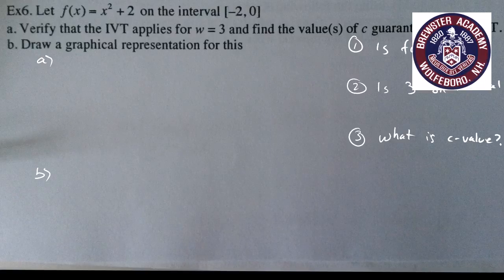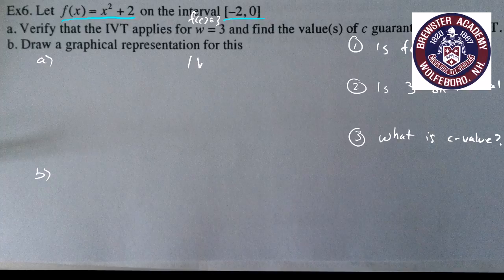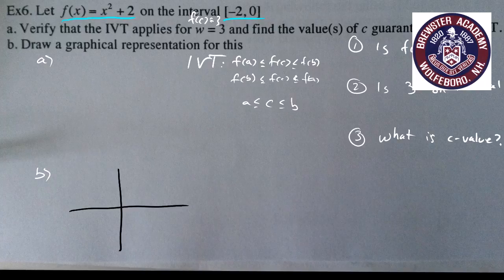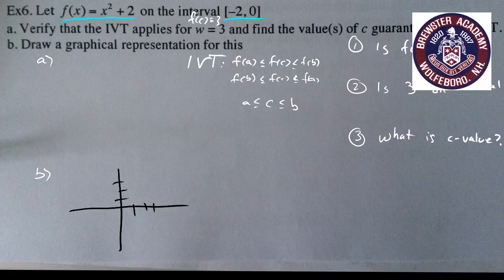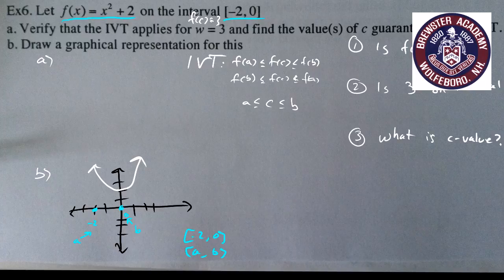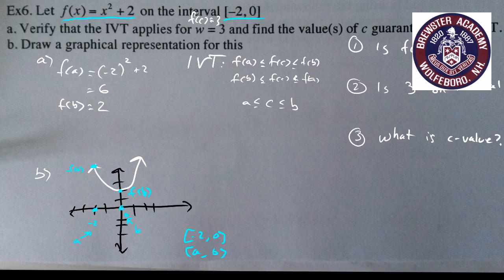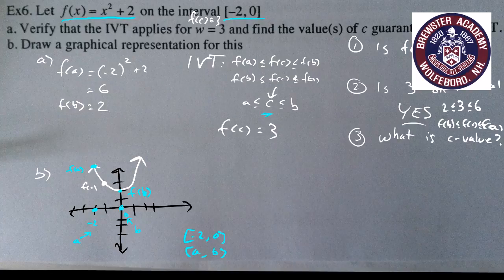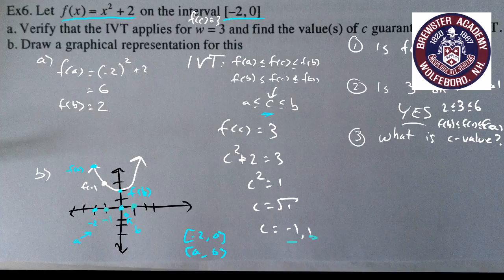APcalc Continuity II Ex6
Using Intermediate Value Theorem to find a c value given an f(c) =3